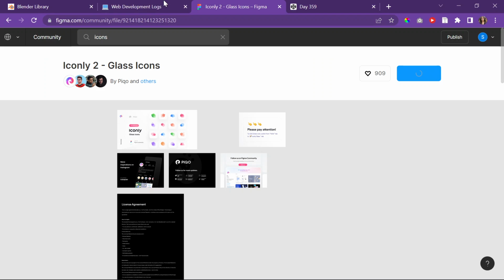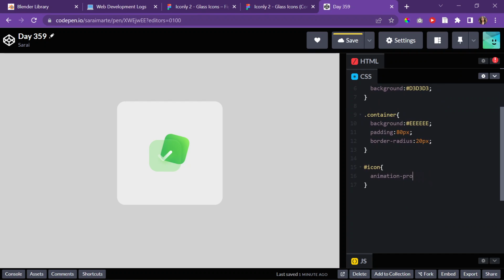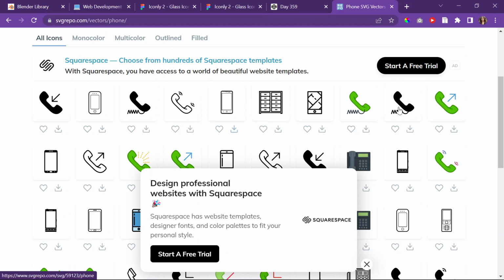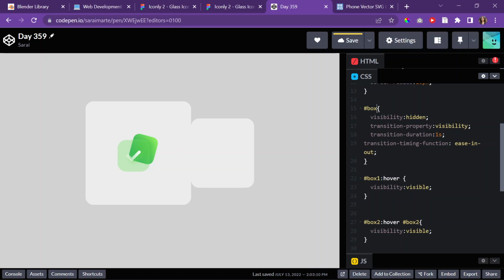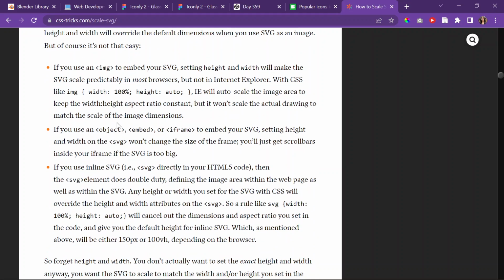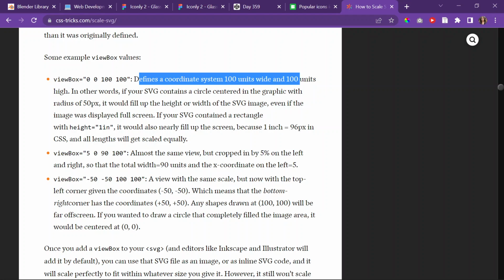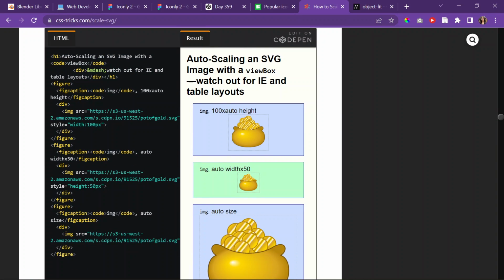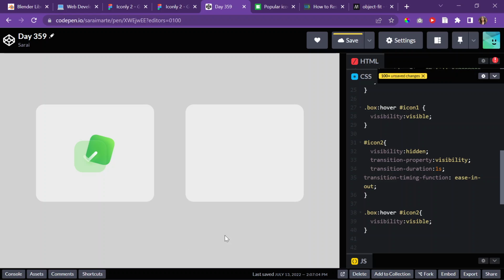SVG Icons Hover Transition| Day 359 of Web Dev